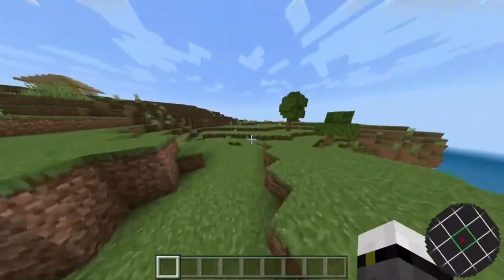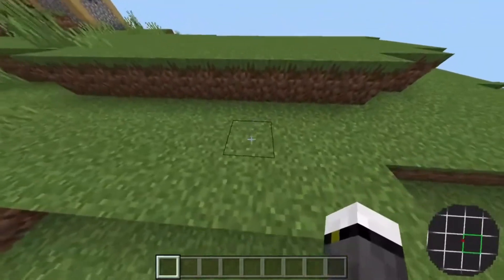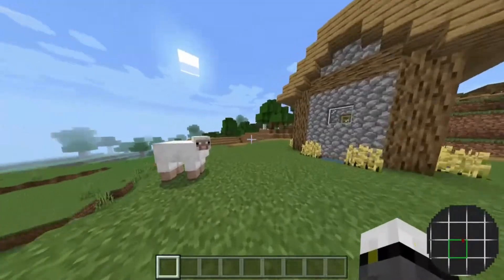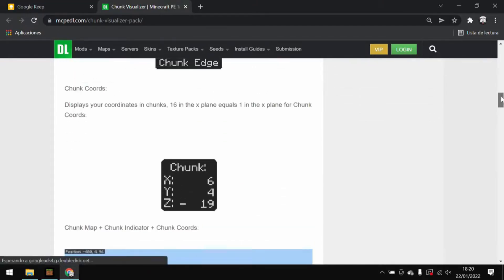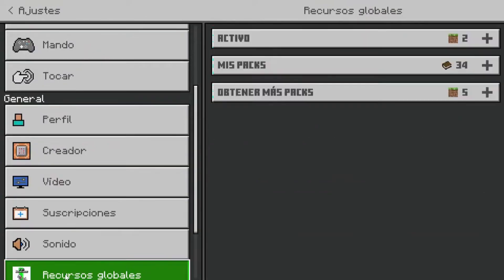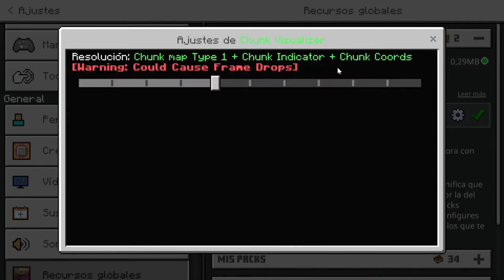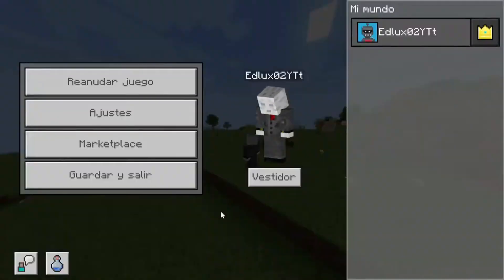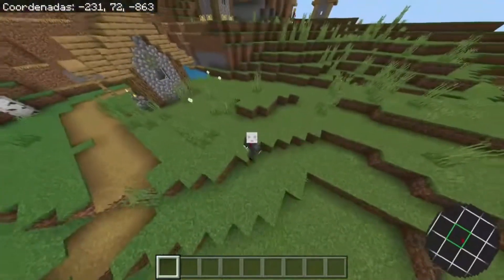👉Texture Pack MINI MAP for MINECRAFT PE WITHOUT TOOLBOX👈